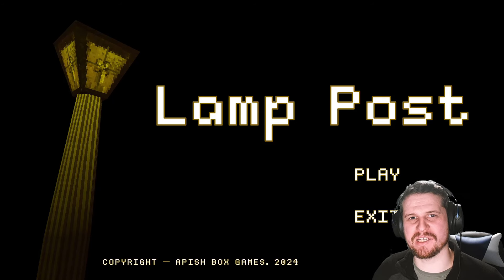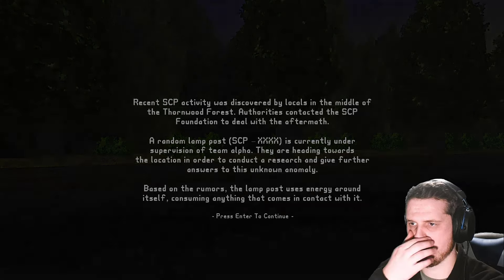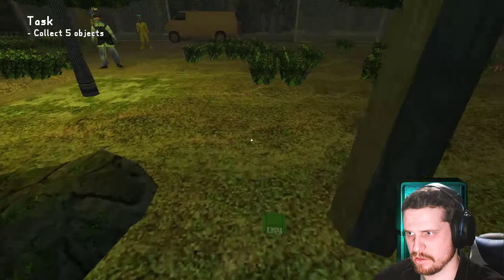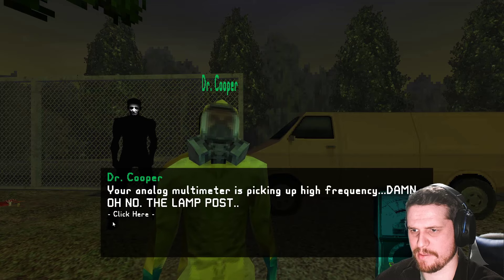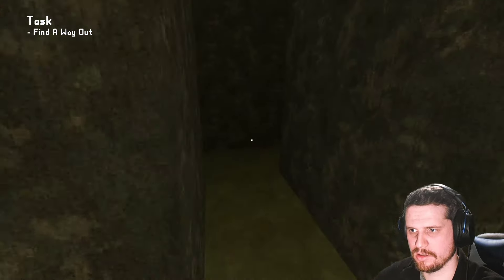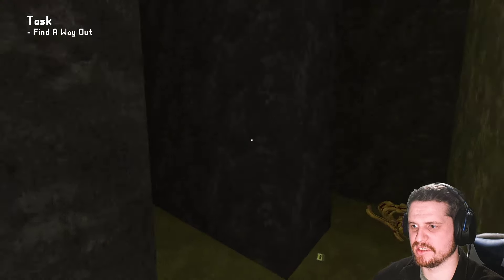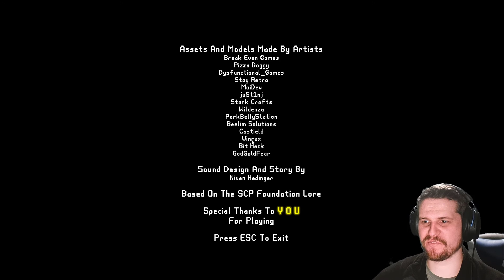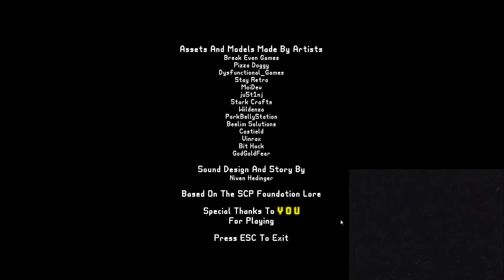SCP INSPIRED INDIE HORROR GAME!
Hey guys and welcome back to the channel!

Today we have an Indie Horror Game called The Lamp Post!

Let's see what this is all about!